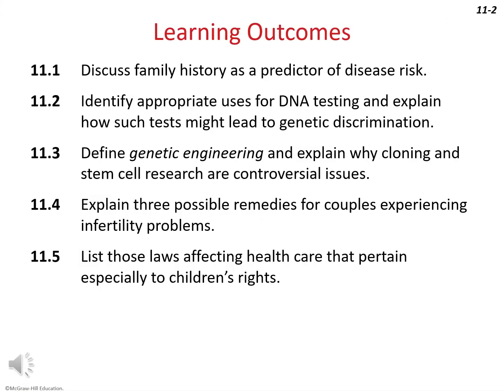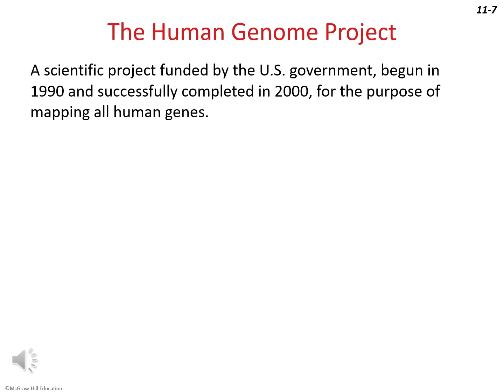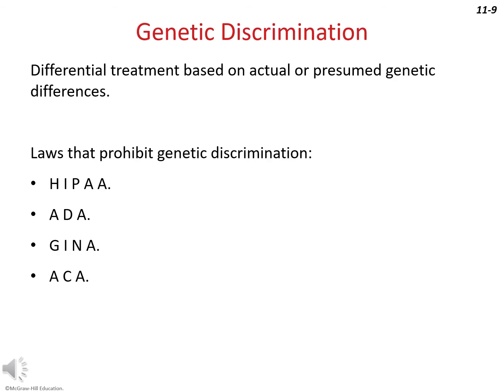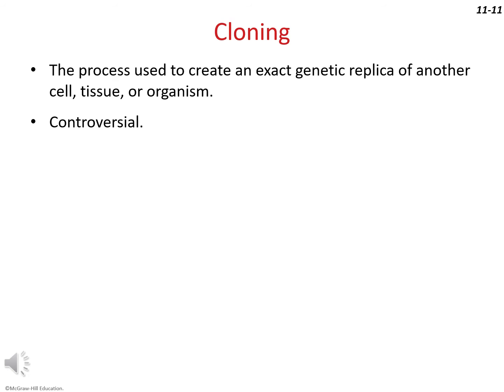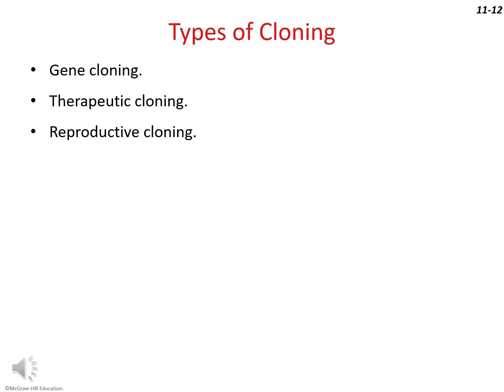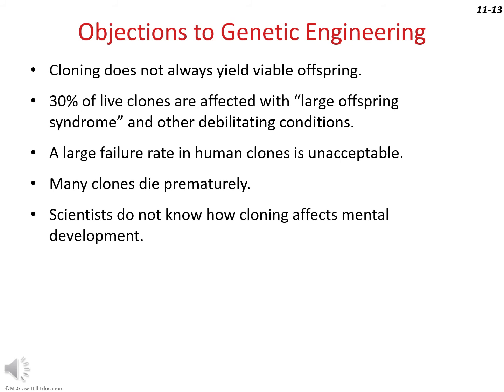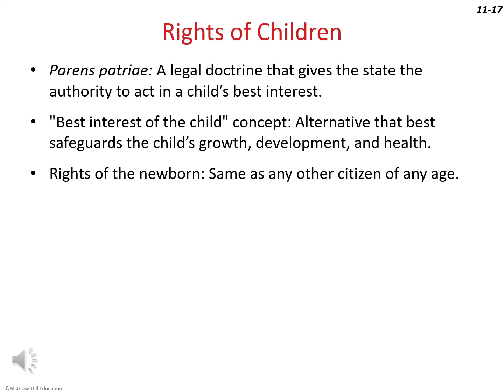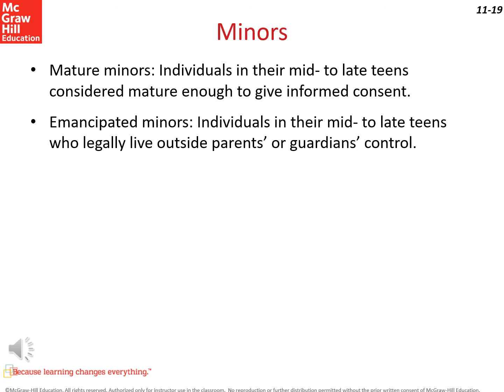Judson LE8e Ch11 PPT 2019 Mott